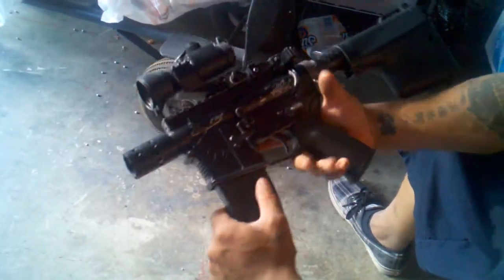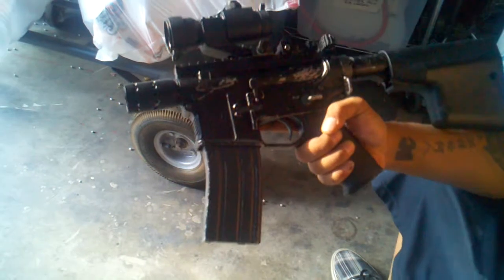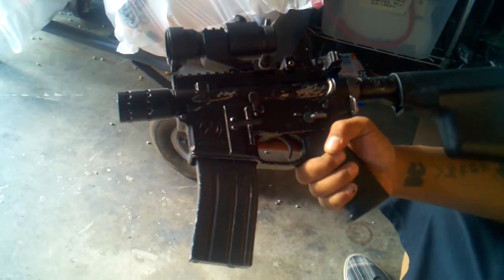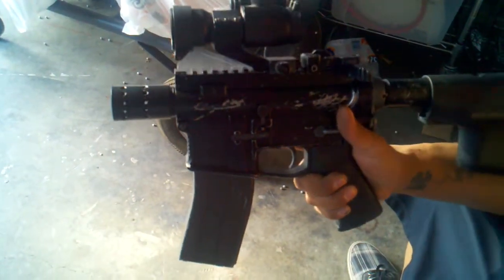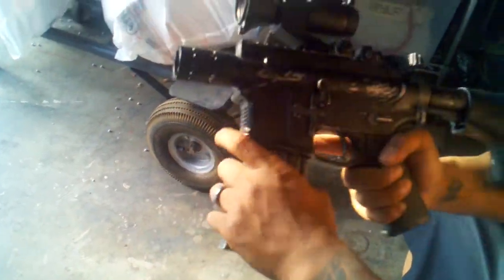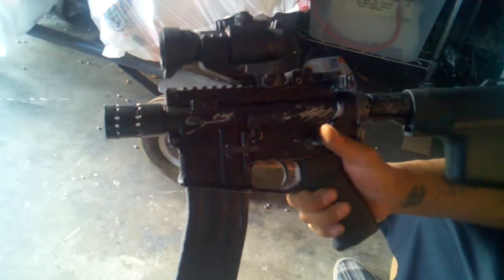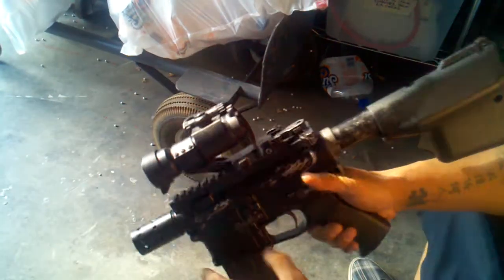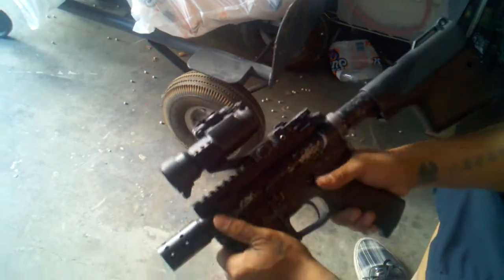Prototype stubby LM4. SuperCQB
PLEASE DO NOT TRY THIS AT HOME. IF SO DO AT YOUR OWN RISK AND DON'T BLAME ME IF SOMETHING BAD HAPPEND